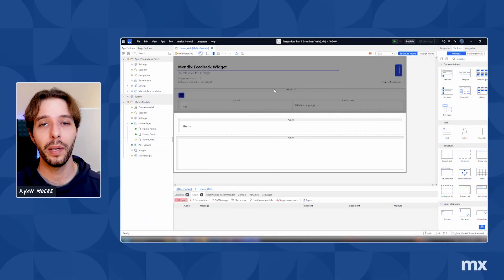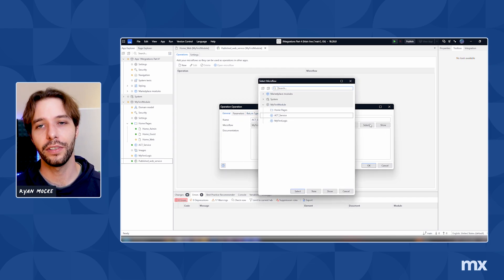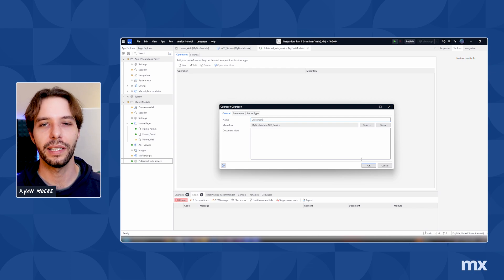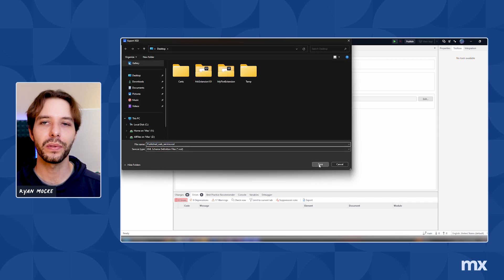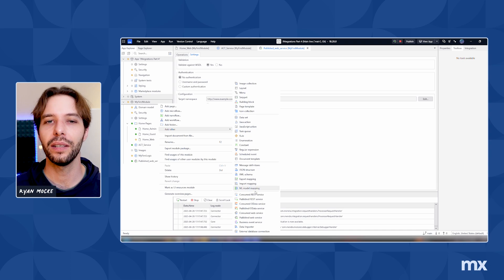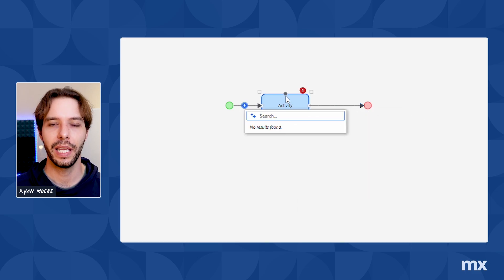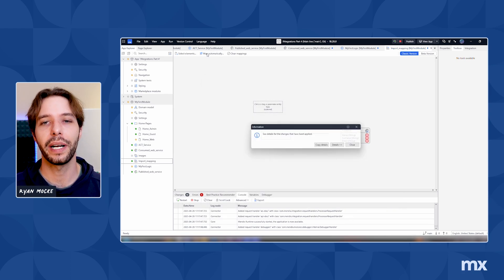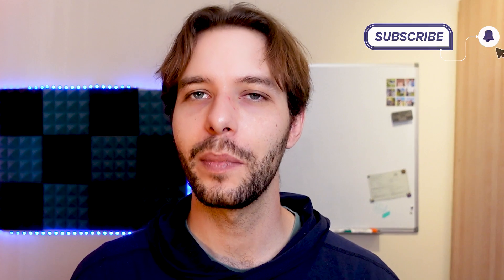Hello Mendix - SOAP Web Services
A series for developers who want to quickly get up to speed with the Mendix platform. In this video, Developer Evangelist Ryan Mocke covers everything you need to know about SOAP Web Services. A comprehensive overview of how to integrate external systems into your Mendix applications with Published and Consumed Web Services.

In this video:
00:00 Intro
00:09 Creating a Web Service
00:24 Adding an Operation to the Service
00:51 Generating the Webservice from a Microflow
01:15 Configuring the settings
01:40 Export WSDL and access ws-doc
02:11 Consuming a Webservice
03:06 Handling the response from the Service
03:37 Outro